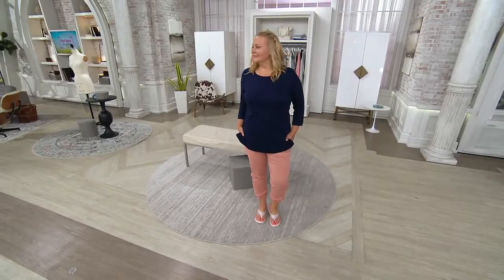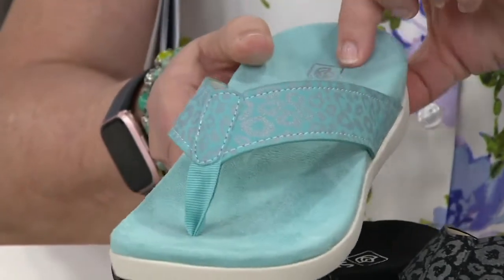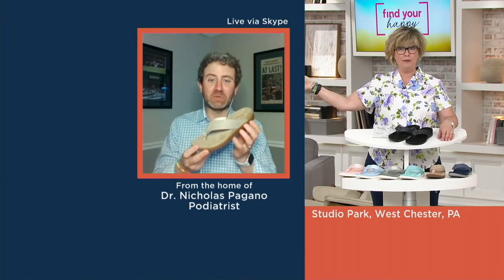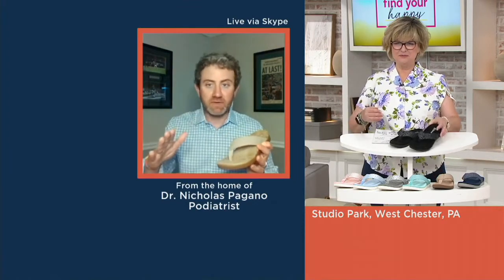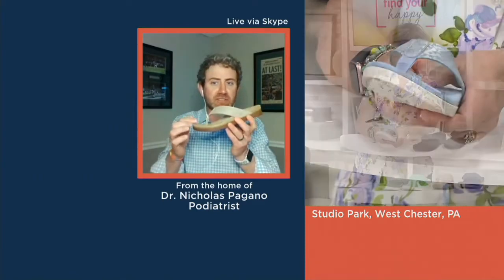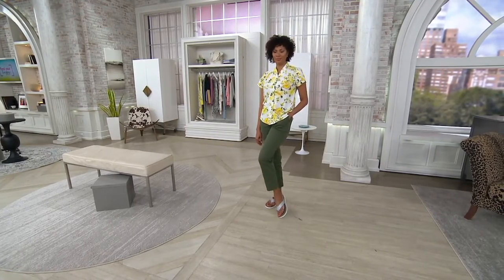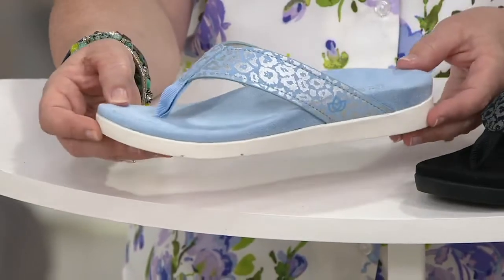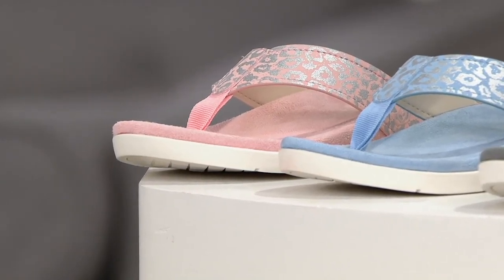Spenco Orthotic Thong Sandals - Newport Cheetah on QVC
Spenco Orthotic Thong Sandals - Newport Cheetah

Before you step into summer's hazy days, slip on these supportive sandals. Comfort and support line your entire foot -- from the ribbon toe post to the deep heel cup. And the subtle tone of the animal print on the fashionably wider straps offers the right amount of wild for any wardrobe. From Spenco.